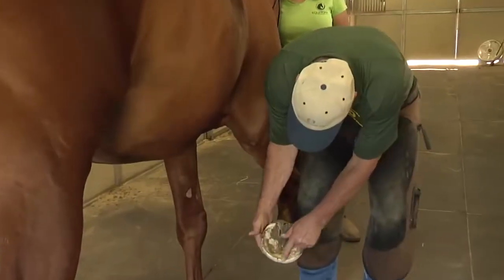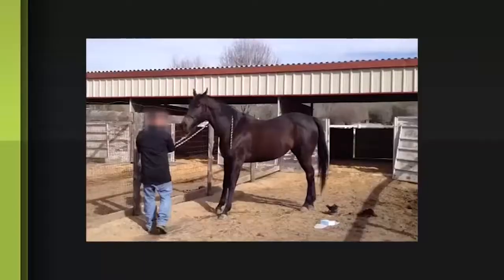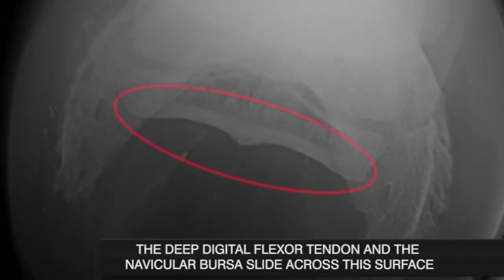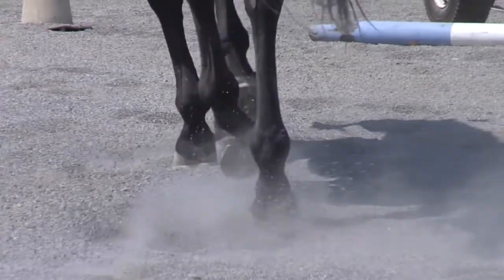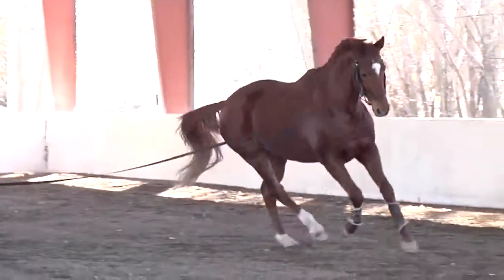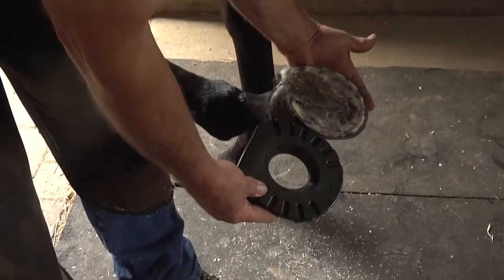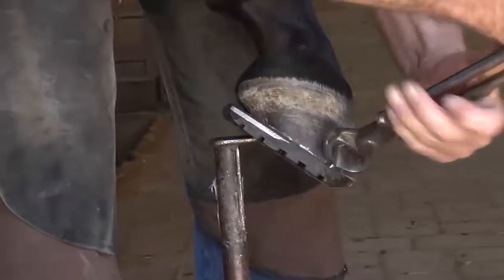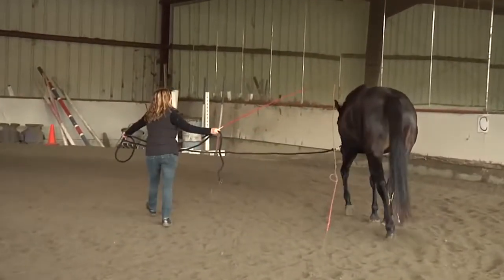Breaking the Cycle of Hoof Lameness Navicular Laminitis Pedal Osteitis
for creating such excellent content and helping all riders and horse owners to get a better understanding of their equine partner.